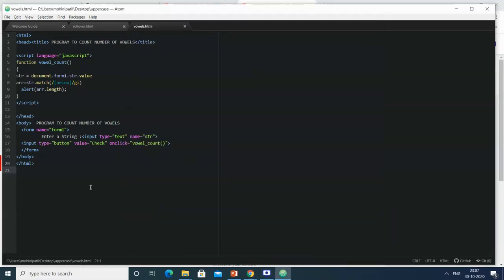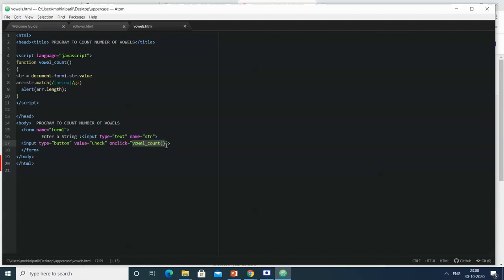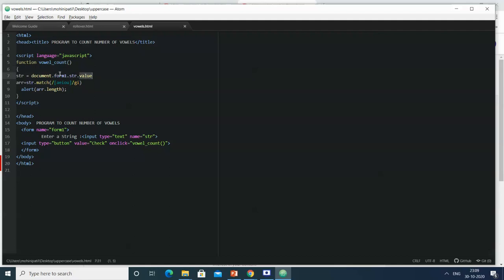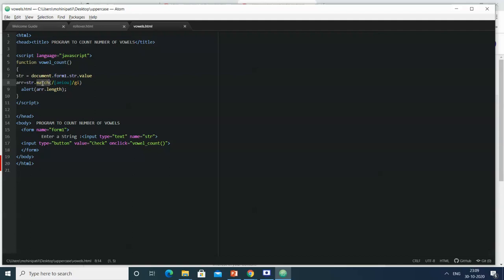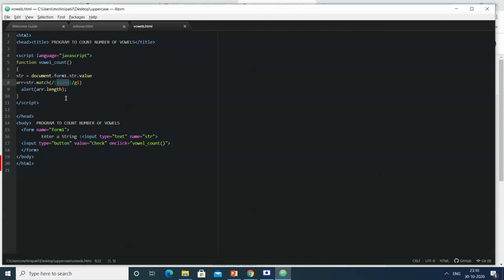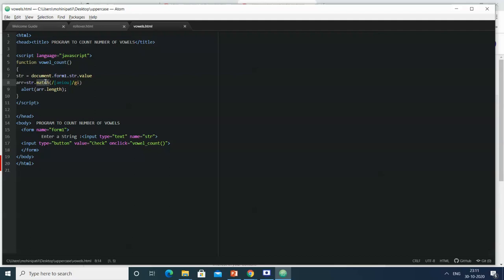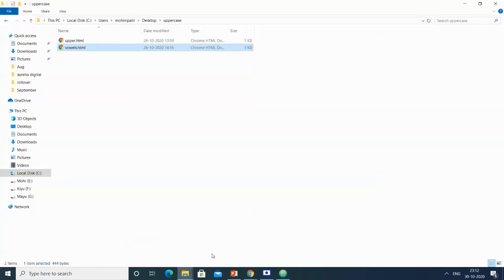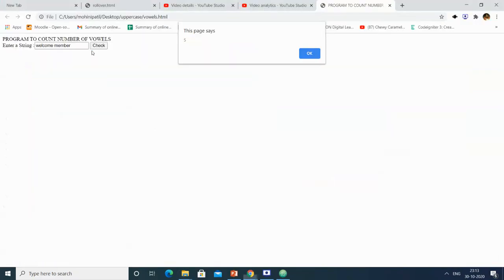Program to find the number of vowels using Regular Expressions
This video explains the use of regular expressions to count the number of vowels in a string using JavaScript